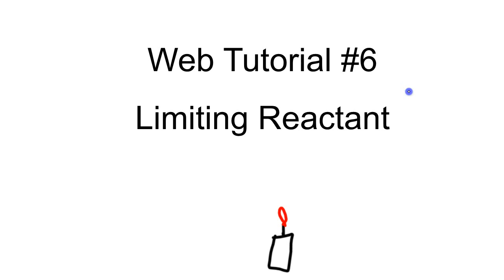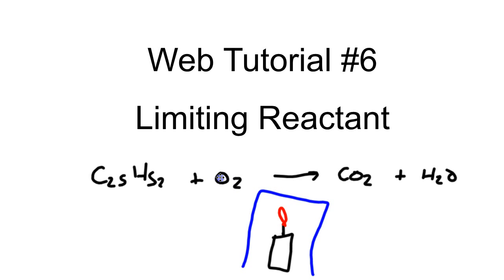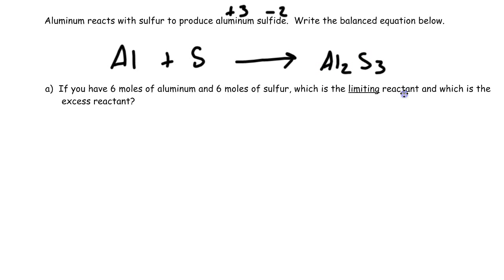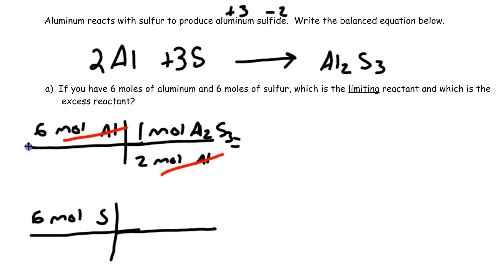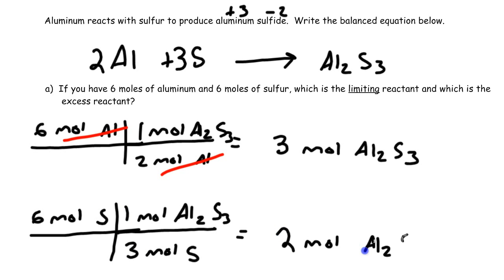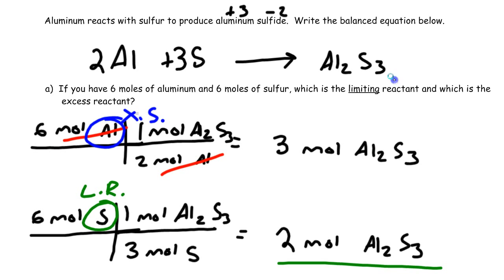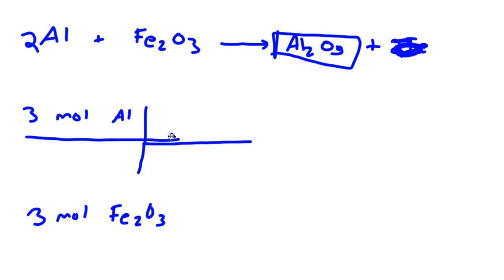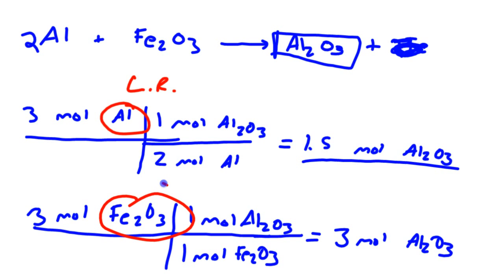Limiting Reactant Tutorial